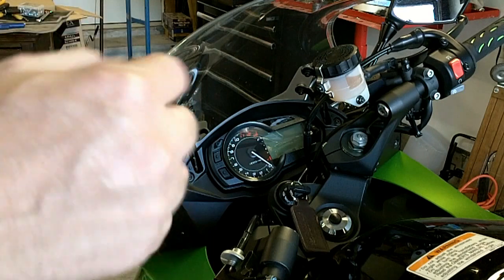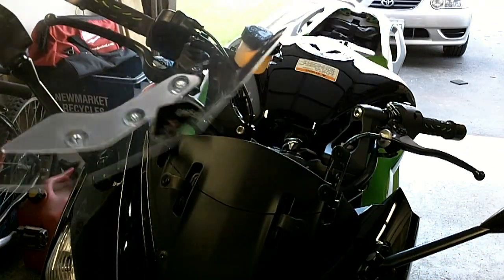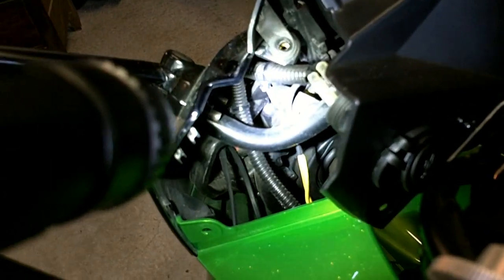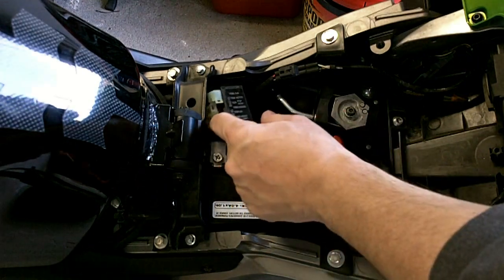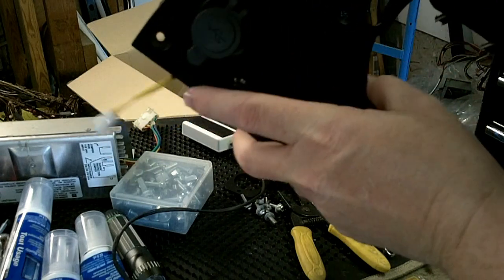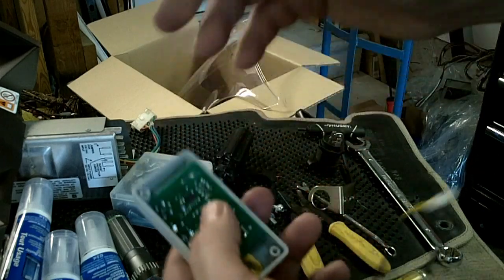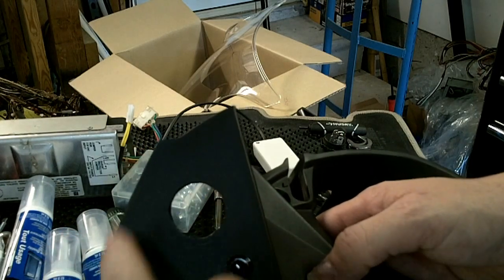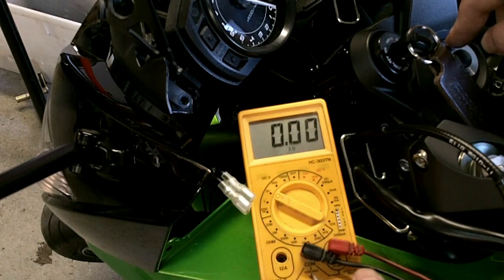Ninja 1000 / Z1000 Accessory Power Point and Garage Door Opener Install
Here we install an accessory power point on a Kawasaki Ninja 1000. I had a USB point on it but found it was faulty for the use I needed it for so decided to go back to the basics and put a standard 12v socket in it to give me more flexibility. Also I cover hacking a garage door opener to use when I'm on the bike so I don't have to get off when I leave or return home. I also show where the 2 amp fuse is located for the power point. As always, follow at your own risk. I'm not a licensed mechanic but my wife finds me handy.